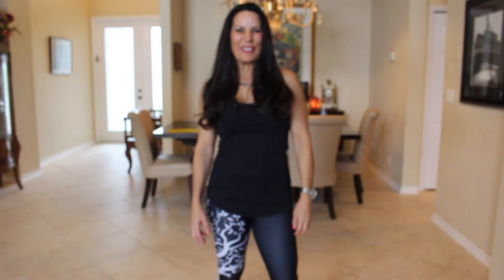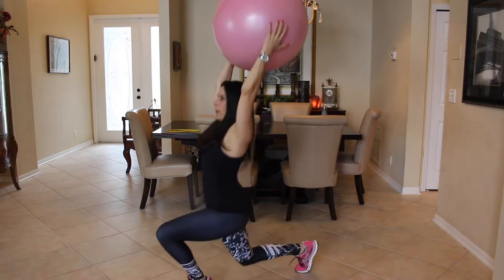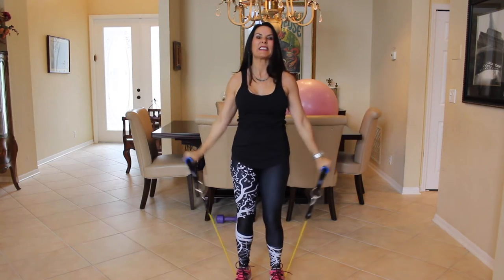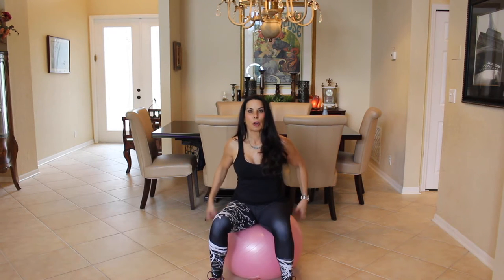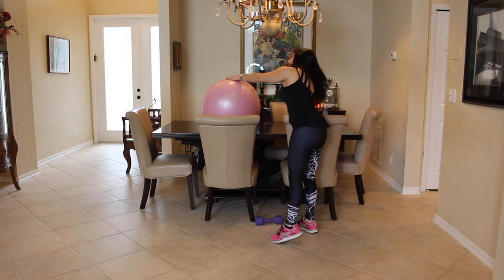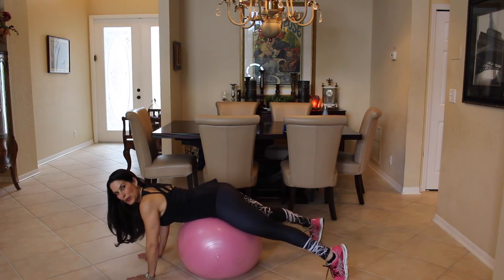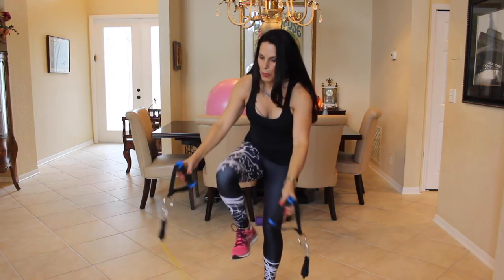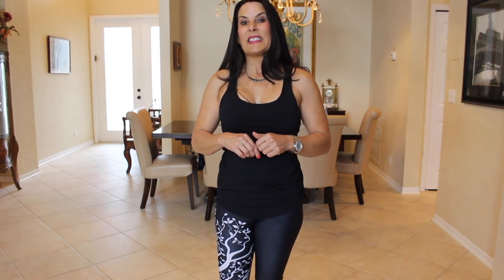10 Minute Fit & Fabulous Circuit Workout | Laura London Fitness (Burn Fat & Have Fun)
10 Minute Fit & Fabulous Circuit Workout. Get ready for 10-Minute Fit & Fabulous Circuit Workout. 10 Minutes are all you need to do this workout with me today. You will need a stability ball and a resistance band for this circuit workout.